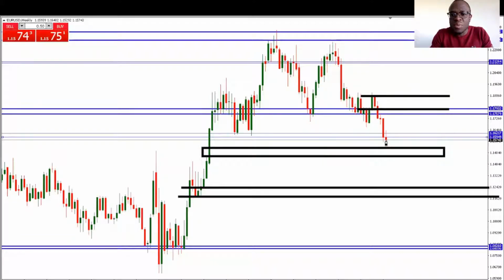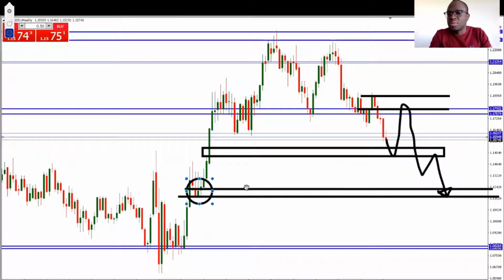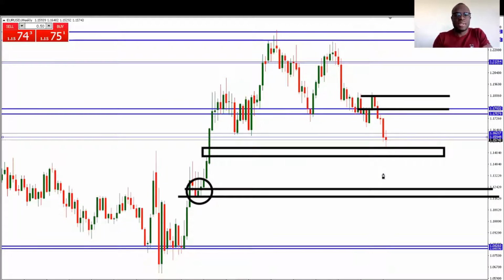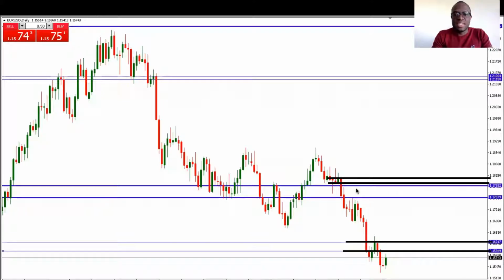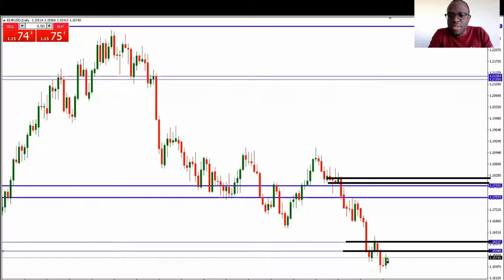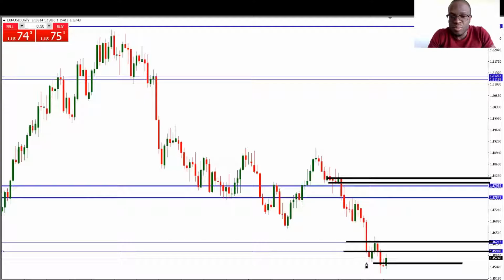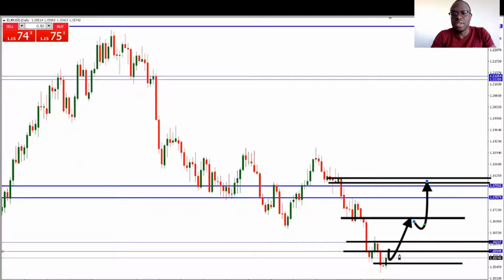FOREX - EURUSD DETAILED WEEKLY FORECAST / PREMARKET ANALYSIS FOR 11 - 15 OCTOBER 2021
A presentation of the preparation for the upcoming trading opportunities on the EURUSD pair in the trading week 11 - 15 October 2021 using top down technical analysis, looking at the quarterly, monthly, weekly and daily charts.